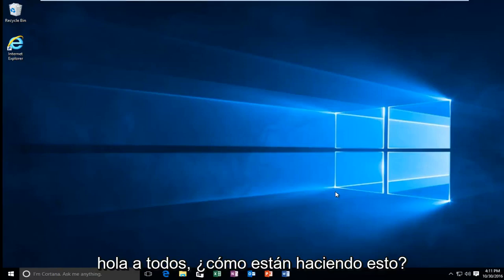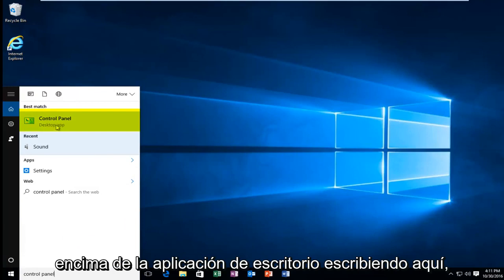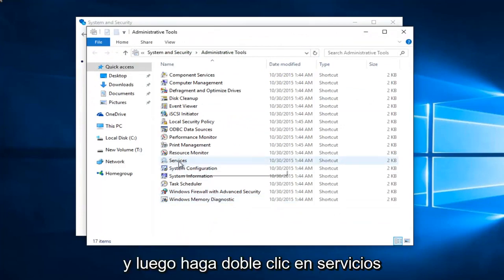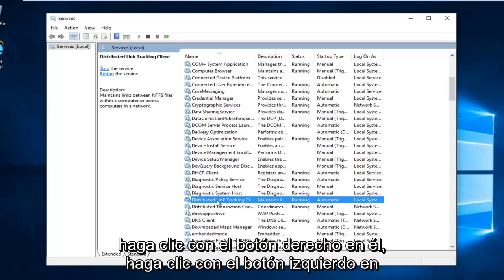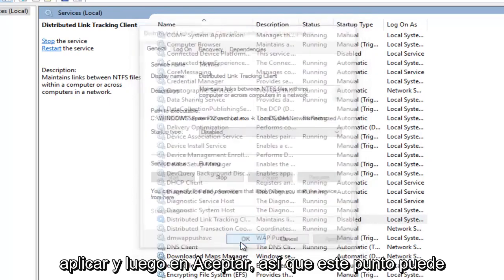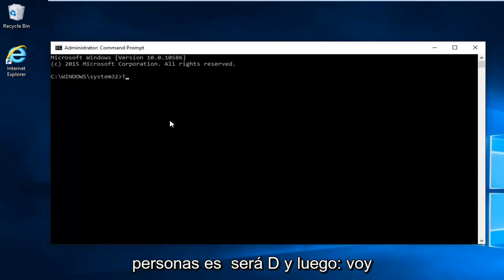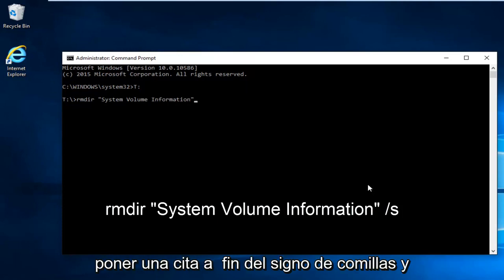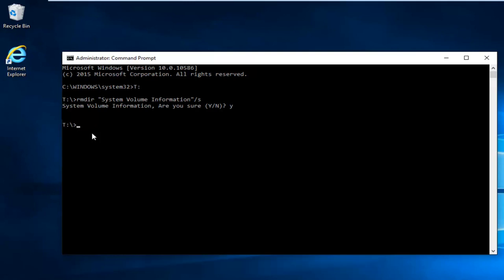¿Cómo eliminar el virus de System Volume Information?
Cómo eliminar la información del volumen del sistema en Windows 10 y Windows 11.